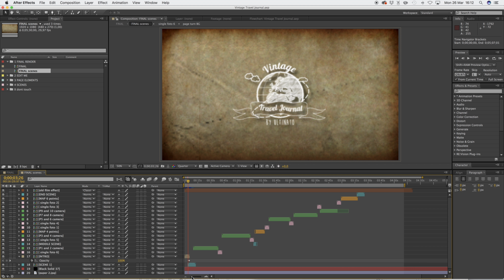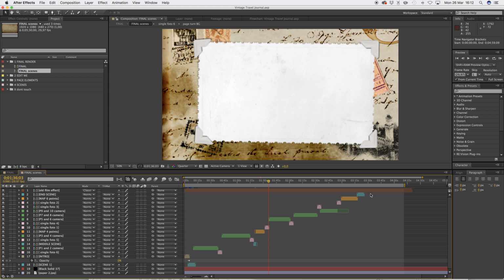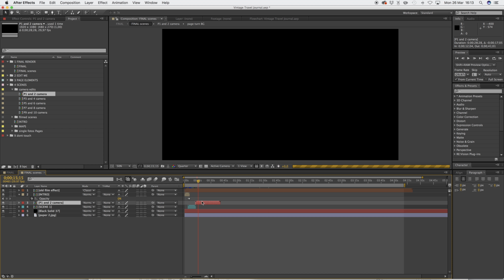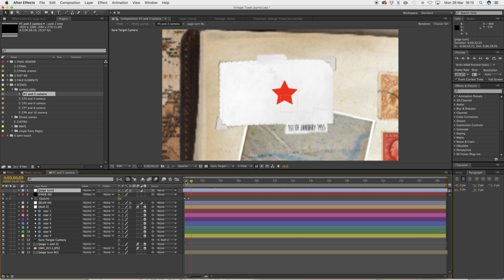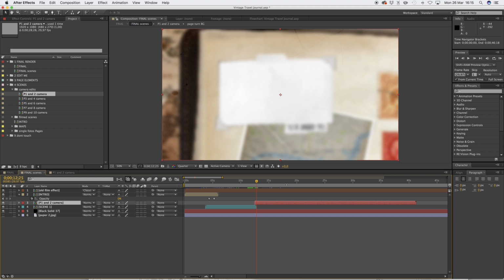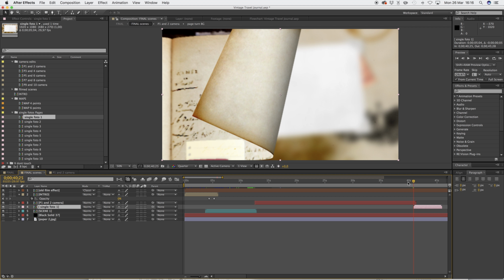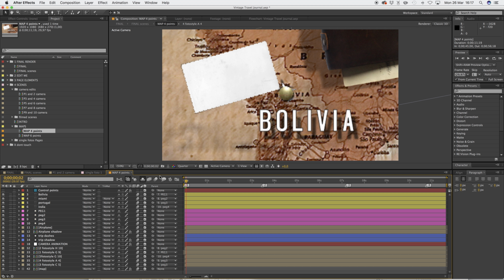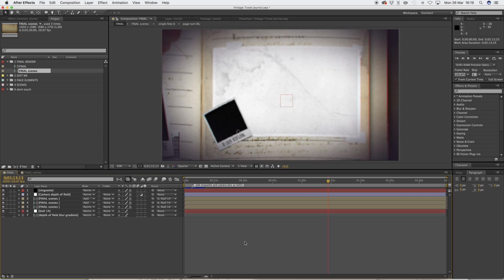Vintage Travel Journal -tutorial master 4